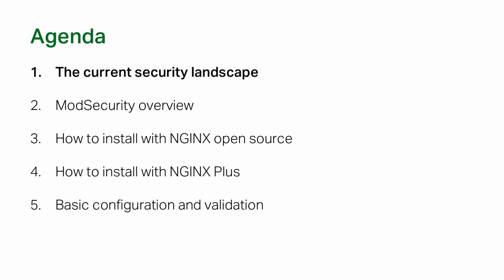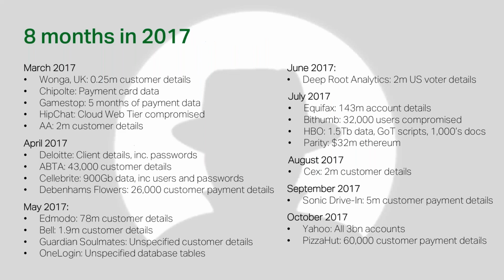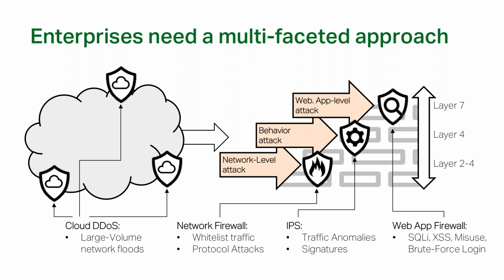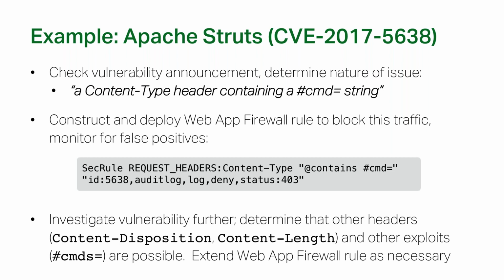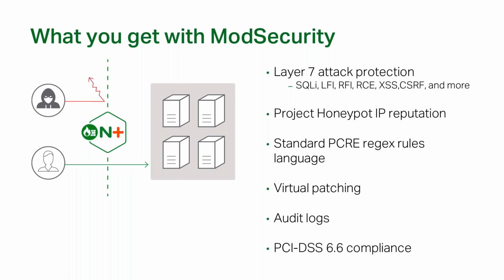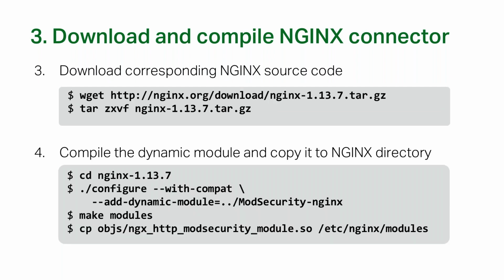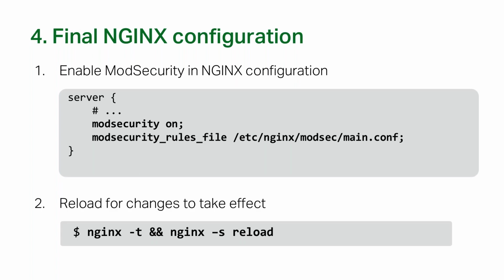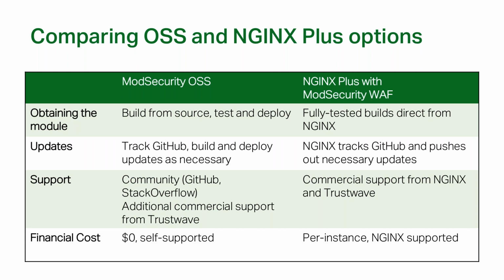ModSecurity 3.0 and NGINX Getting Started - EMEA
The long-awaited ModSecurity 3.0 is available now. ModSecurity 3.0 is a complete rewrite of ModSecurity, and is the first version to work natively with NGINX. ModSecurity 3.0 loads into NGINX as a dynamic module.

Speaker: Owen Garrett, Head of Products, NGINX, Inc.

Watch this webinar to learn:
- A brief history of the ModSecurity project
- How ModSecurity stops Layer 7 attacks
- What’s changed with ModSecurity 3.0 and how it integrates with NGINX
- How to install and configure ModSecurity with both open source NGINX and NGINX Plus